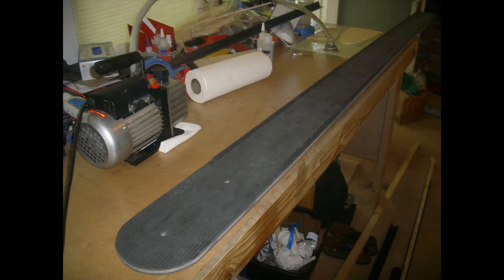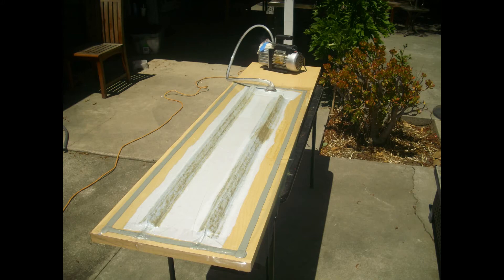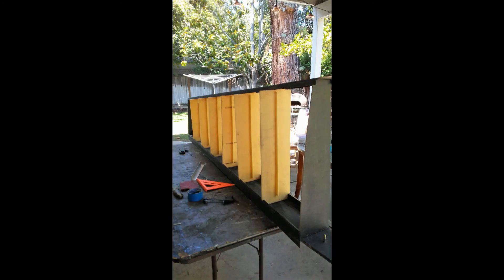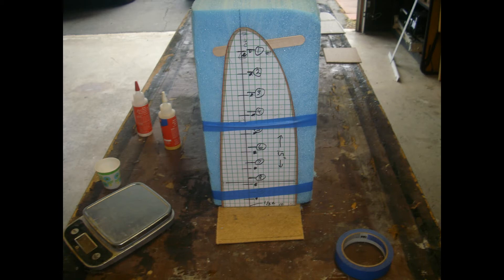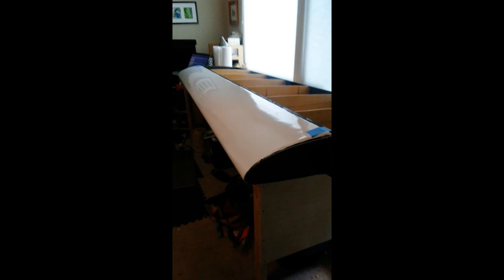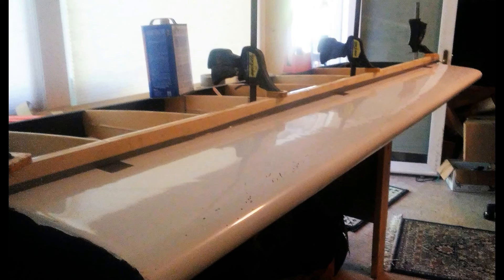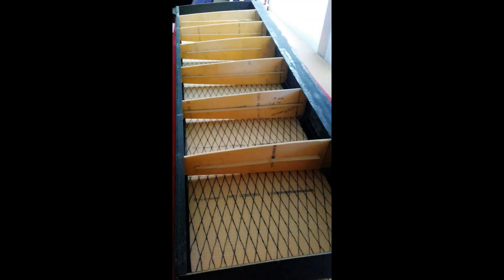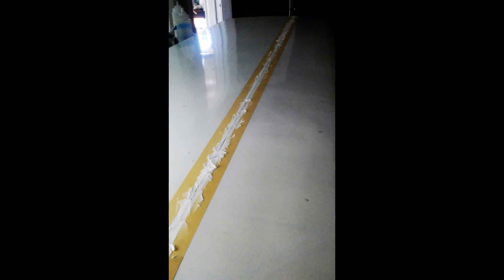Test Section Assembly - KW MkII Rigid Flying Wing Hang Glider